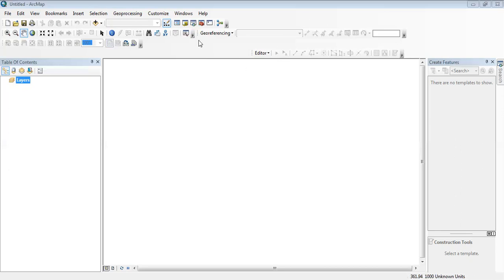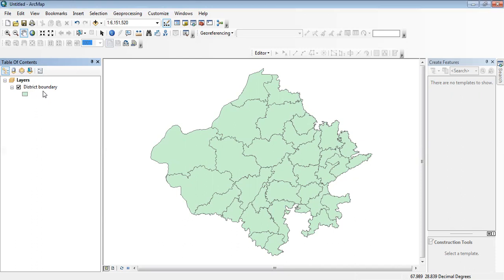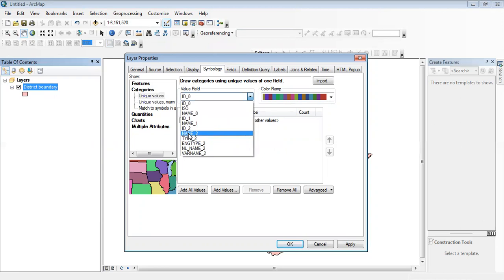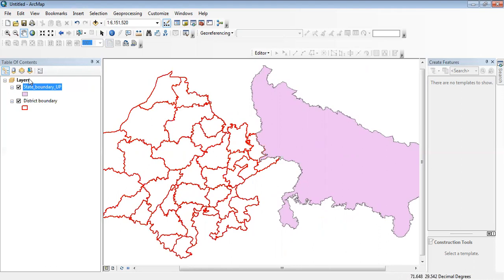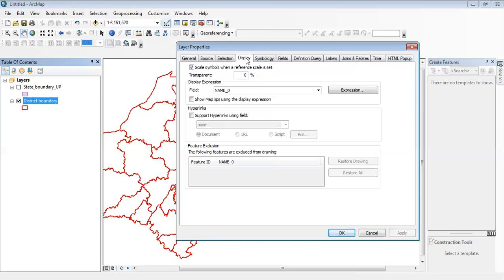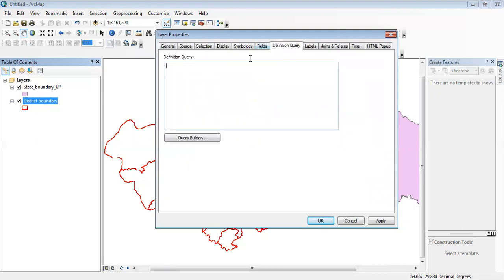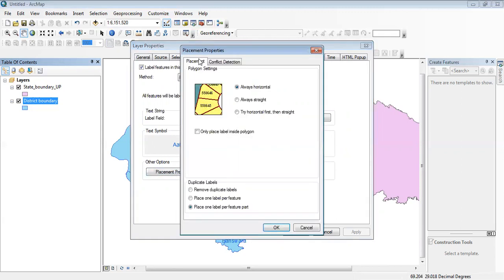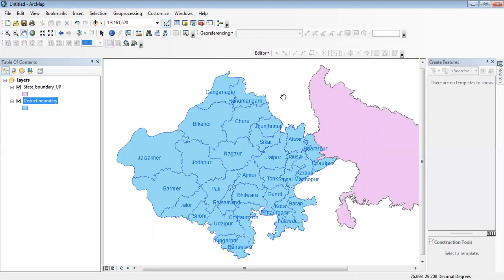Working with Layers in ArcGIS By Sulochana Pareek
In this video we will learn about how to Rename layer, Change color or display, Reorder the layers as well as how to edit the properties of shapefile.